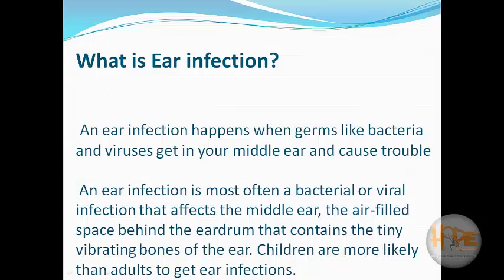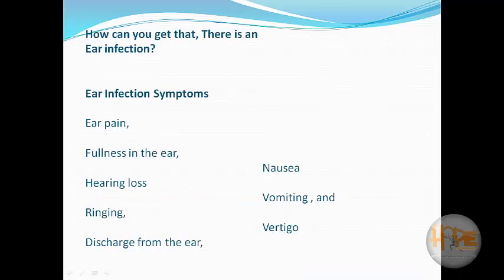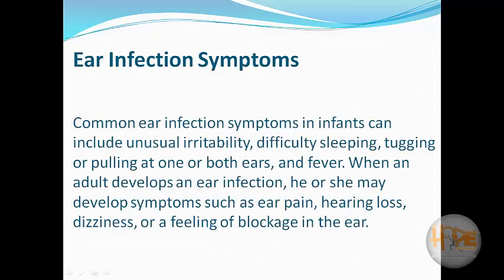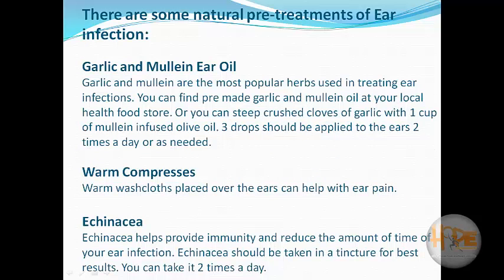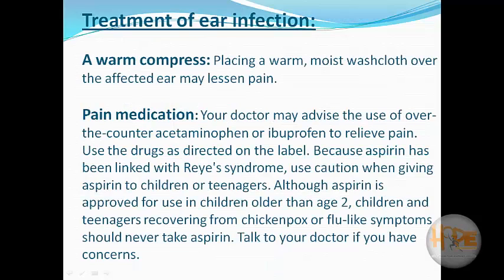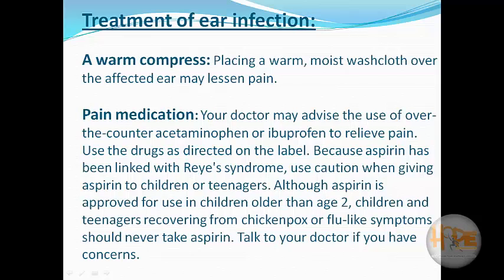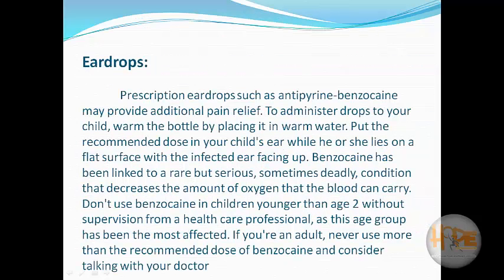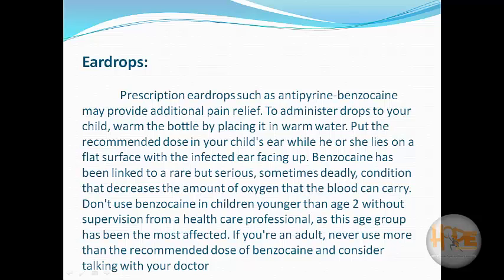Ear infection treatment